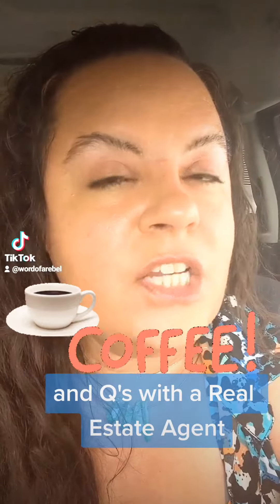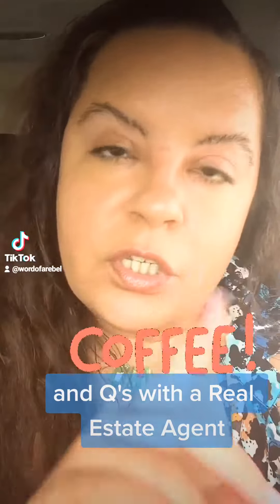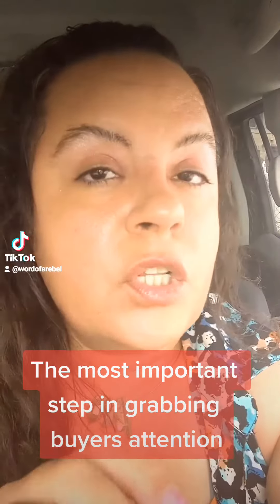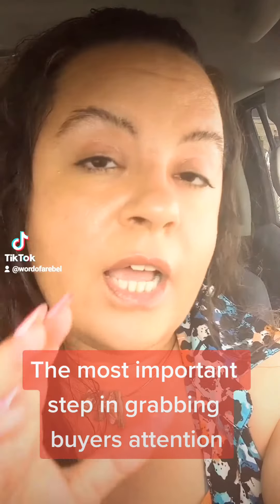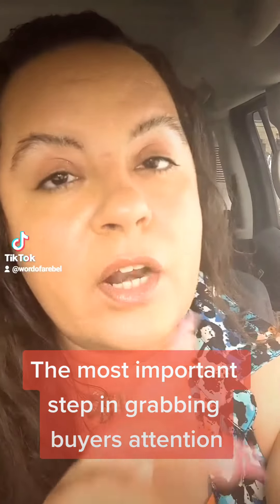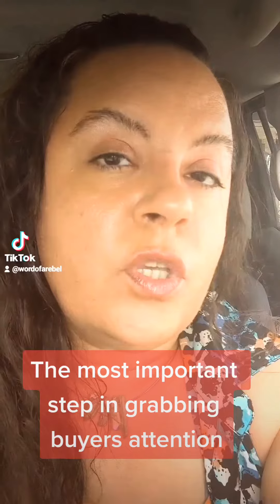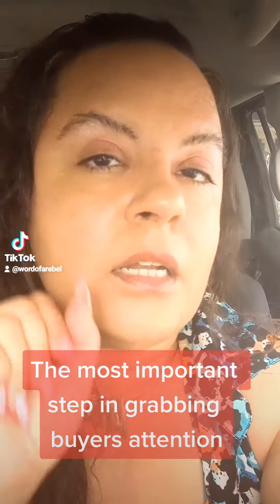Ep 6 - Coffee ☕ and Q's with a Real Estate Agent - Sellers need great photos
I'll make sure that the first impression of your house makes is the best one possible
So you can get more offers and higher offers and get the most profit possible for your property
give me a call or text to get started